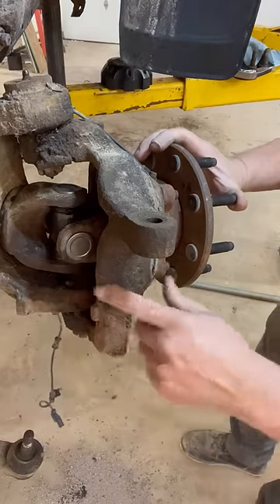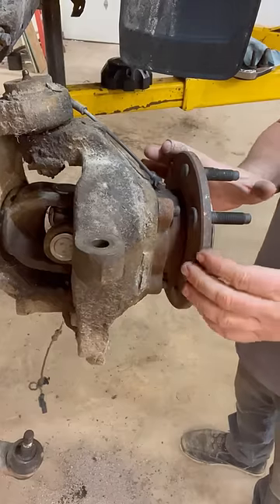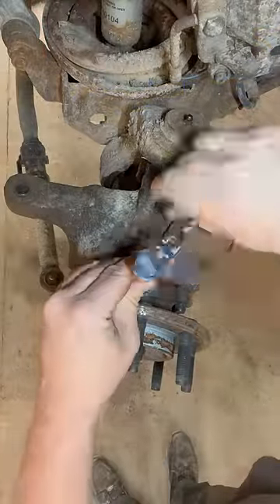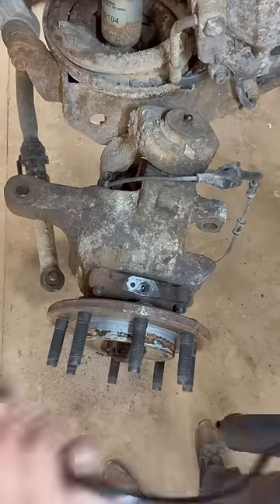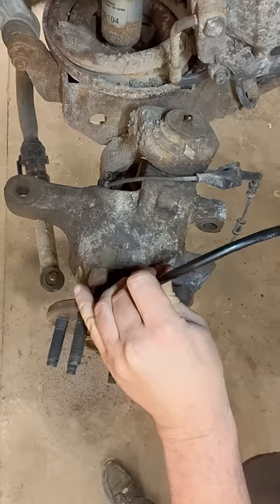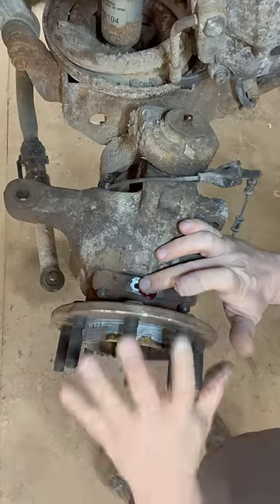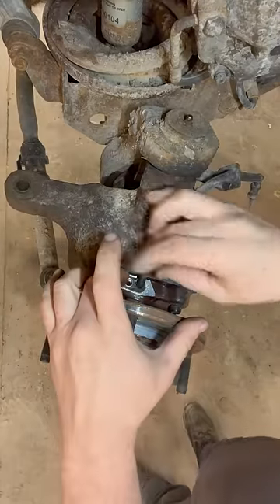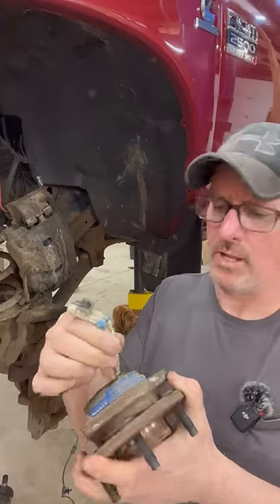Easy Steps To Lubricating Your Sealed Wheel Bearings For Smooth Performance!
How to grease a sealed wheel bearing without removing it.